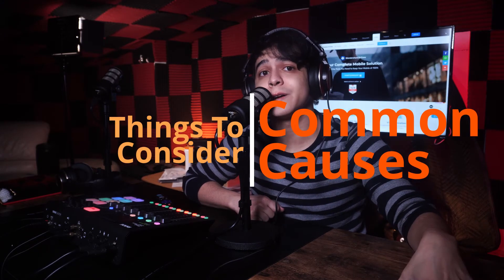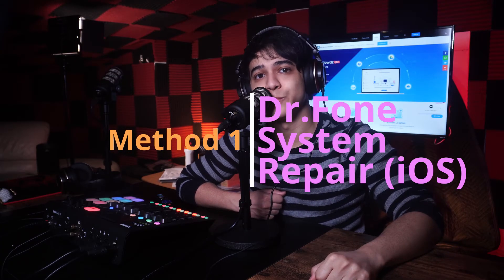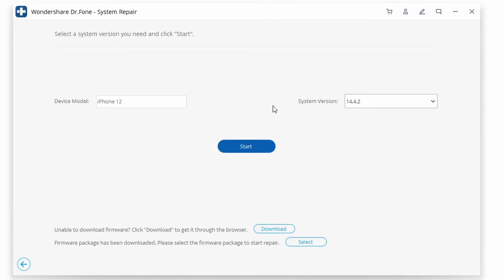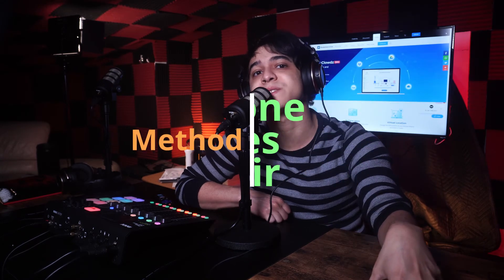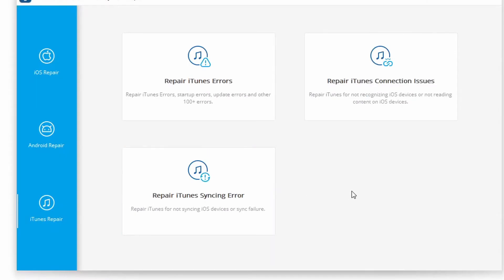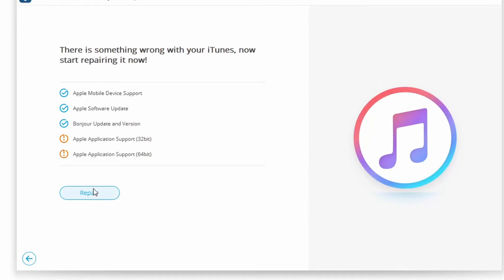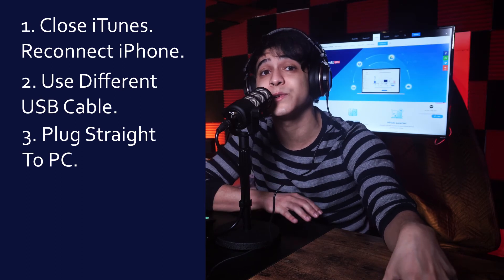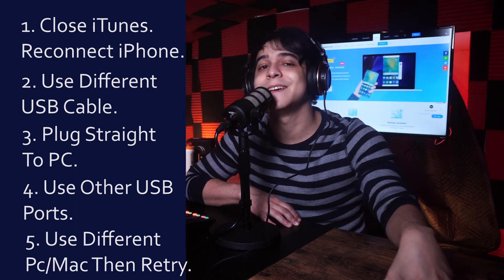Easy Ways To Fix Error 2005 and 2003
Learn how to how to solve iTunes error 2005/2003

Method 1: Fix iTunes error 2005 or iTunes error 2003 without losing data
Method 2: Fix iTunes error 2005 or iTunes error 2003 with an iTunes repair tool
Method 3: Other common ways to Fix iTunes Error 2005 or iTunes error 2003

Timestamps:
00:45 Reasons for iTunes Error 2005/2003
01:18​ 1st: Fix iTunes error 2005 or iTunes error 2003 without losing data
02:29 2nd:Fix iTunes error 2005 or iTunes error 2003 with an iTunes repair tool
03:38​ 3rd: Other common ways to Fix iTunes Error 2005 or iTunes error 2003
Follow the guide above to fix iTunes Error 2005/2003.

social media